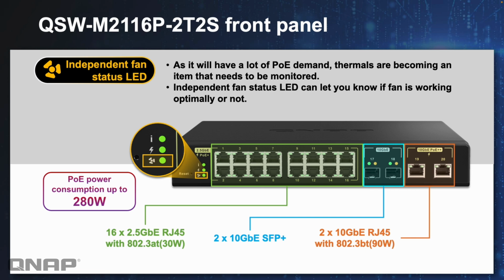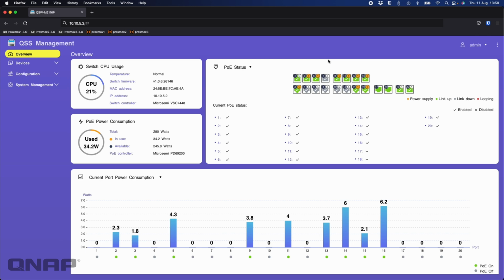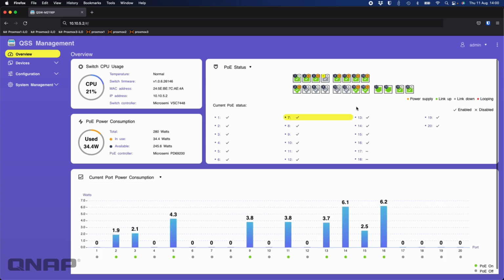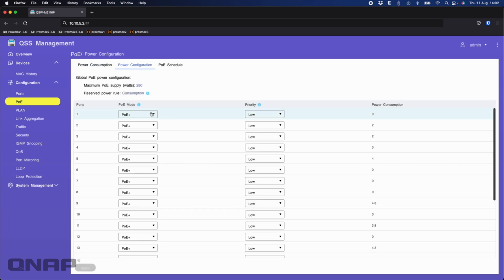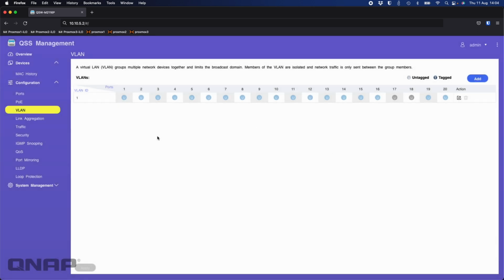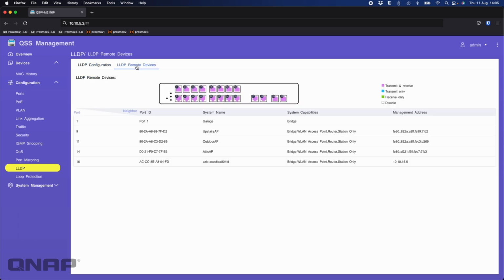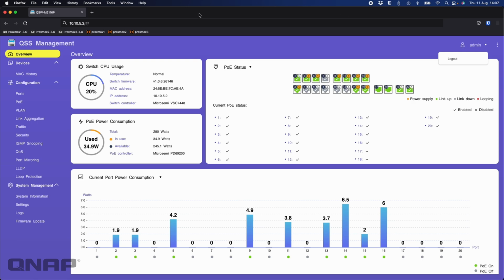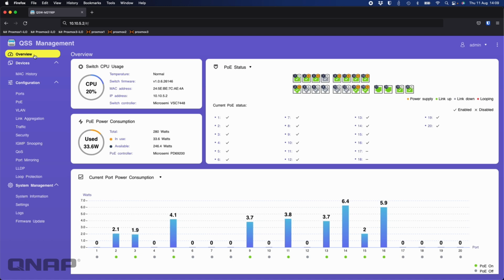QNAPs First Managed POE Switch | QSW-M2116P-2T2S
The QNAP QSW-M2116P-2T2S is an L2 PoE Managed Switch with sixteen 30-watt 2.5GbE PoE+ ports and two 90-watt 10GbE PoE++ ports. Offering a total power budget of 280 watts and two 10GbE SFP+ ports, the QSW-M2116P-2T2S enables a high-speed and high-power PoE network infrastructure for Wi-Fi 6 Access Points and Routers but also provides backbone network uplinking capabilities. The QSS, QNAP Switch System with a user-friendly web interface, helps IT administrators control Layer 2 and PoE networks, including wireless APs, IP Cameras and Digital Signage, core Switches and Servers. The QSW-M2116P-2T2S offers SMBs a cost-optimized and centrally managed LAN deployment solution.

Compliant with the IEEE 802.3bt PoE++ and IEEE 802.3at PoE+ standards. Offers 2-port 90-watt and 16-port 30-watt PoE capabilities. It can supply a total power budget of 280 watts to meet the demands of high-powered devices (PDs).

Compatible with 10GBASE-T and 5GBASE-T technologies to support five speeds (10G / 5G / 2.5G / 1G / 100M), the QSW-M2116P-2T2S offers higher transmission speeds when used with existing cables.

Two 10GbE SFP+ ports can connect to the Internet, Routers, core switches, and NAS to fulfil the high bandwidth demands of the backbone networks or data centres.

Provides comprehensive Layer 2 management features (such as VLAN, LACP, QoS IGMP Snooping, and Wake-on-LAN) for IT administrators to efficiently control network bandwidth and enhance security via the user-friendly switch management web interface.

The QSW-M2116P-2T2S breaks through bandwidth limitations in cabled and wireless networks to enhance your storage and access experience. With two 10GbE 90-watt and sixteen 2.5GbE 30-watt PoE ports, the QSW-M2116P-2T2S supplies up to a total power budget of 280 watts to meet the demands of high-power Wi-Fi 6 APs. With two 10GbE SFP+ ports for backbone network uplinking capability, the QSW-M2116P-2T2S provides an ultra-high-speed Wi-Fi 6 wireless network infrastructure solution for small-to-medium-scale businesses, hotels, and stores